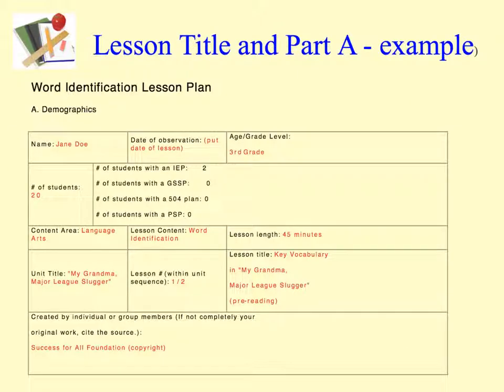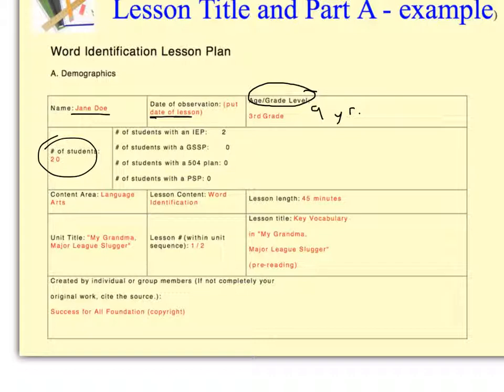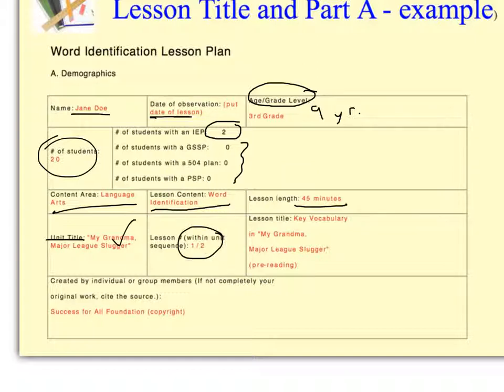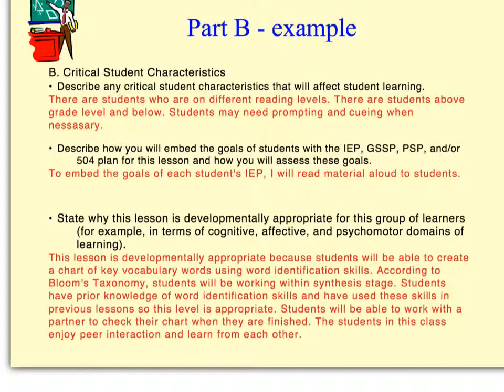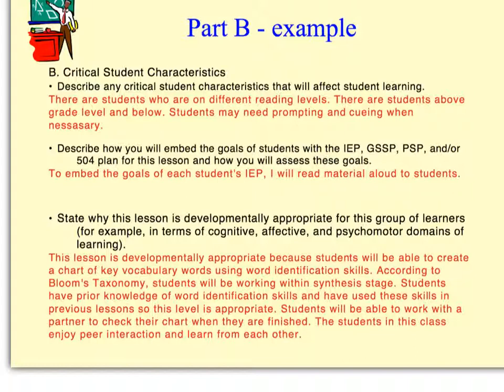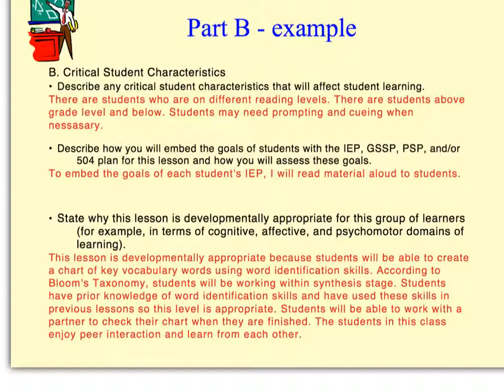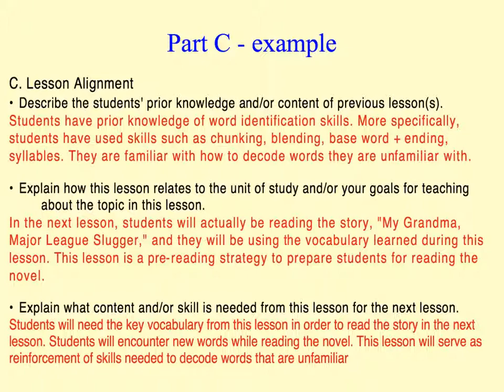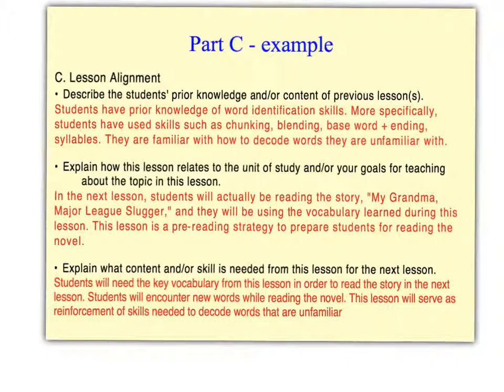lp section A-C